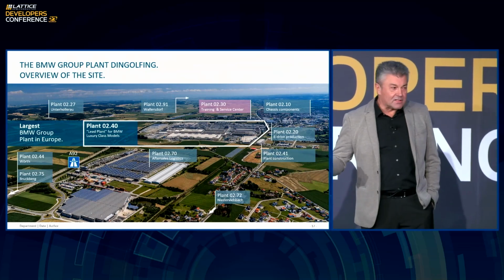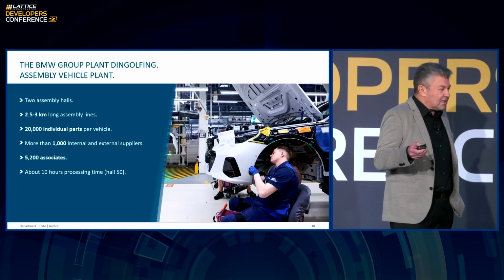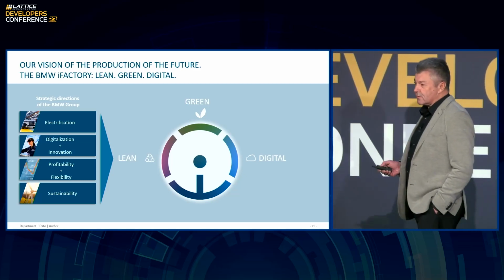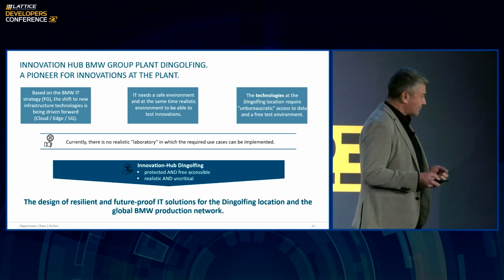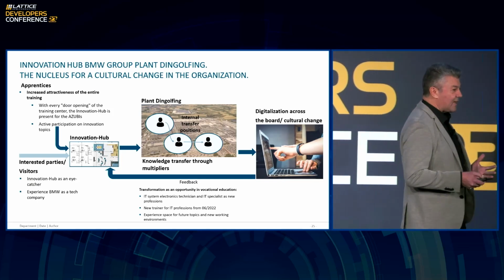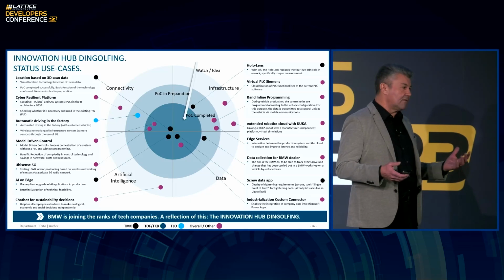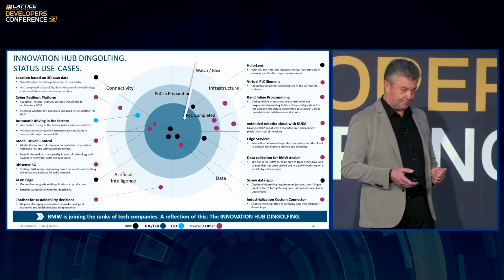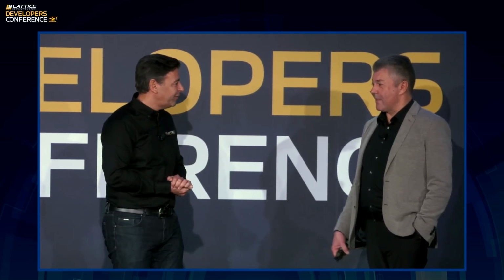LDC23 Keynote - BMW Factory Automation Trends and Challenges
Needs and challenges of an IoT 4.0 factory, and the transformation from IoT 3.0 to IoT 4.0.